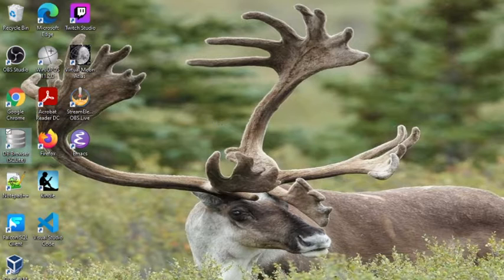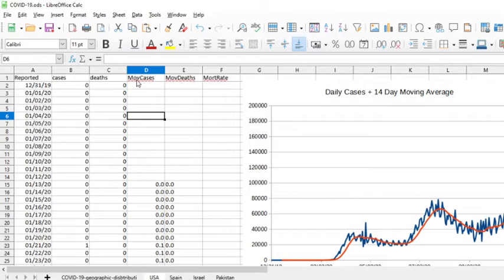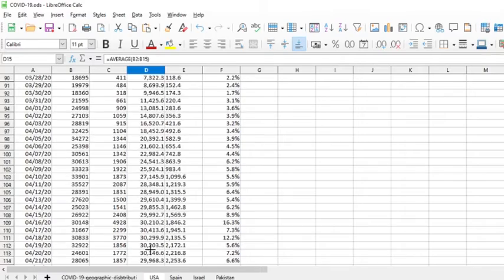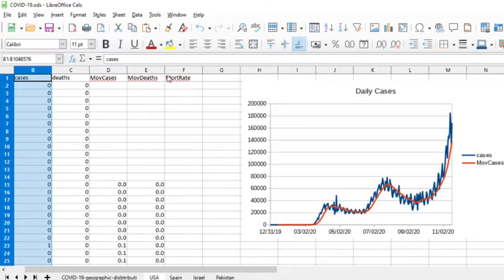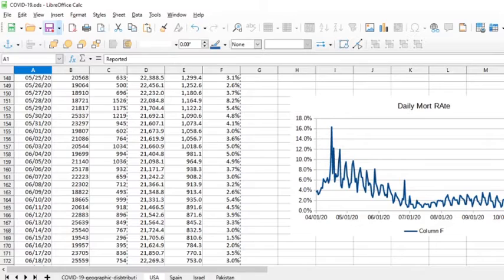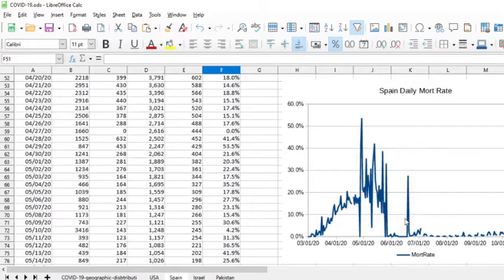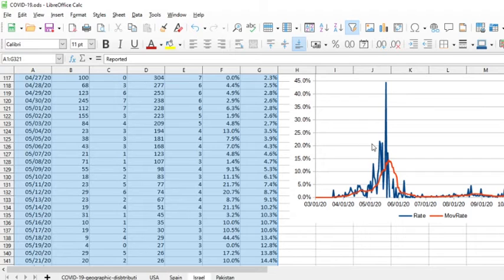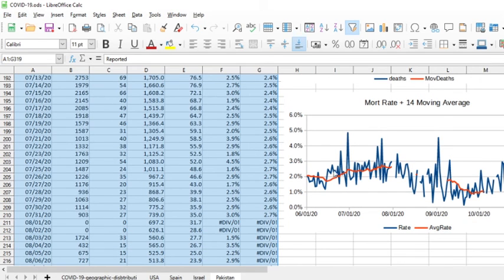COVID-19 Reports: US, Spain, Israel and Pakistan (2020-11-17)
Table of Contents:
00:00 LibreOfficde Calc
00:35 Download COVID-19 Data
02:40 USA
15:45 Spain
20:10 Israel
22:10 Pakistan